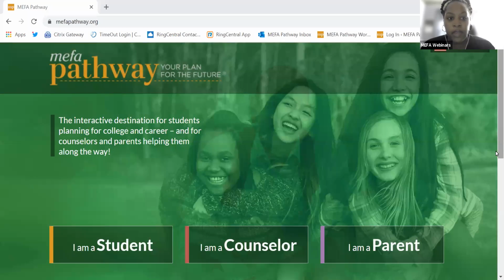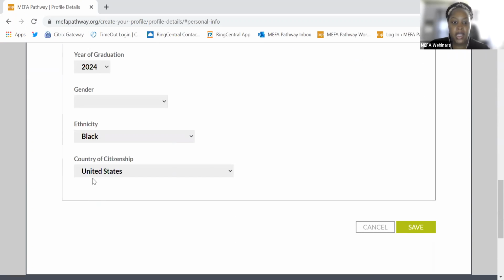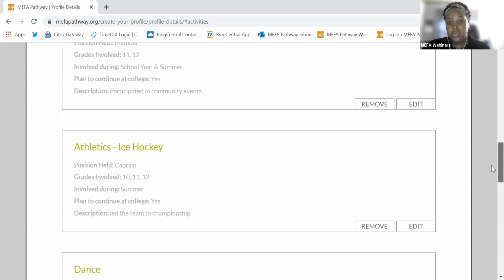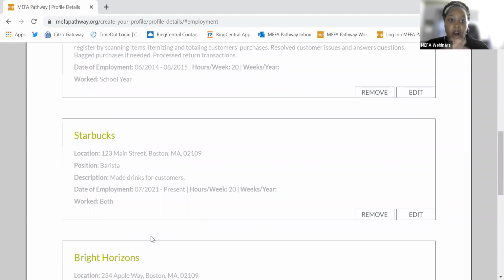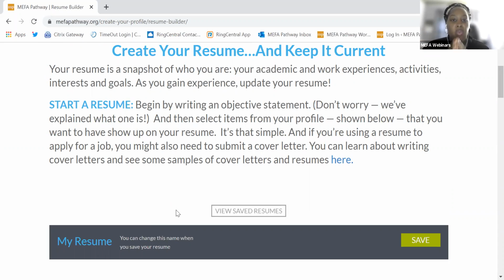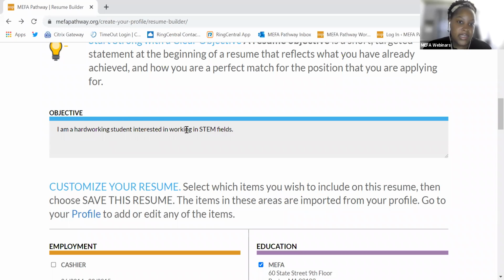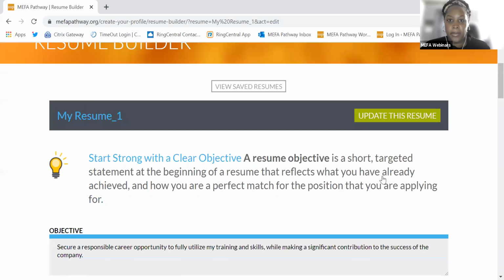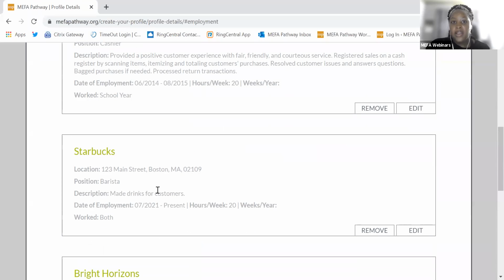MEFA Webinars: Create and Update a Resume with MEFA Pathway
Learn how to build and update a resume with MEFA Pathway, MEFA’s free college and career planning portal.